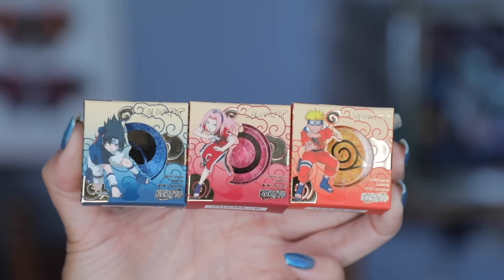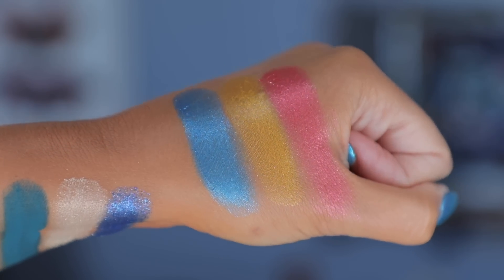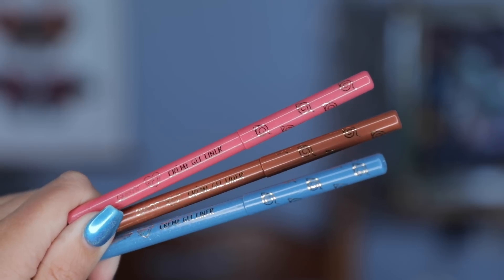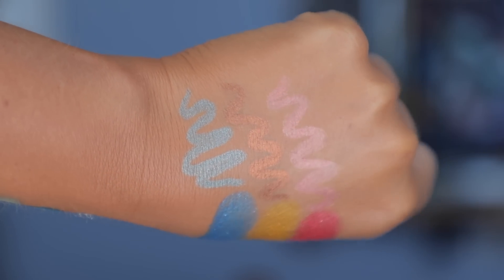NARUTO X COLOURPOP FULL COLLECTION | TRY ON & SWATCHES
Codes will not apply to this collection but code HEATHER will apply to other items on the site. This collection is Limited Edition.

ColourPop Lippie Pencil, Dopey
Colourpop Alice in Wonderland Pressed Powder Blush, Oh Dear!
Colourpop Alice in Wonderland Pressed Powder Blush, Silence!
ColourPop Snow White Super Shock Blush, I wish I wish

& my rings are EtahLove
My nails are done at a salon & I don’t have a shade name

*BellaBeauteBar - HEATHER
*Cosmetic Brushes - HEATHER
*GlamLite - HEATHERAUSTIN
*Gourmande Girls - HEATHER
*It’s Bel Cosmetics - HEATHER
*Ofra Cosmetics - HEATHER
*Propa Beauty- HEATHERAUSTIN
*Sigma - HEATHERAUSTIN10
*Simply Posh - HEATHER
*Sugar Drizzle, HEATHER
*BK Beauty - HEATHER10
*Jolie Beauty - HEATHERAUSTIN